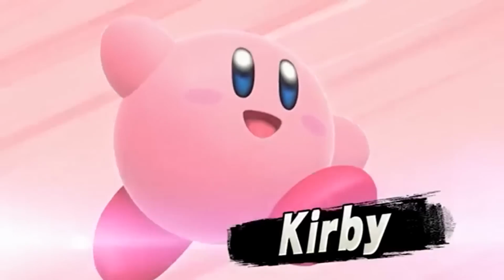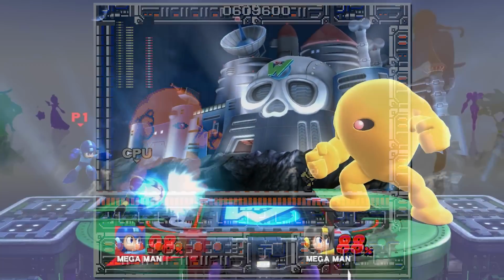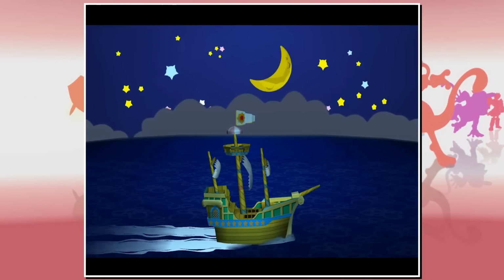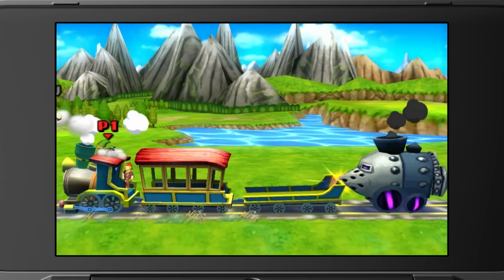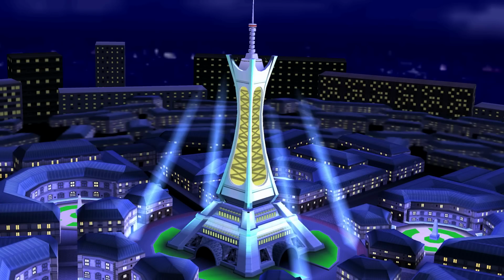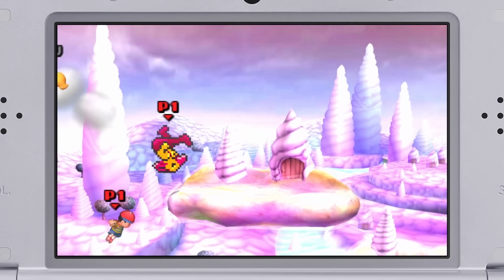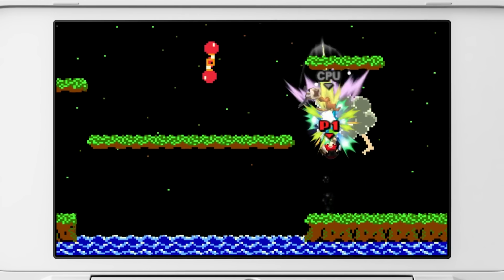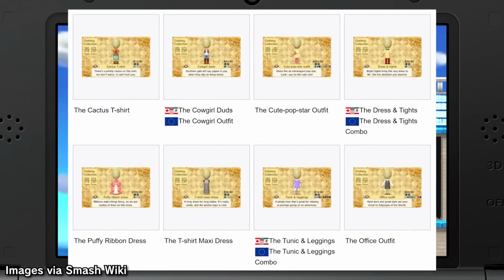The Surprising Stage Secrets in Super Smash Bros. for 3DS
It's time to tackle every single stage found in the Super Smash Bros. series, continuing with all of the stages found in Smash for 3DS!

0:00 Opening
0:55 Boxing Ring
2:54 Gaur Plain
4:28 Wily Castle
6:05 Duck Hunt
7:20 3D Land
8:28 Golden Plains
9:57 Rainbow Road
10:47 Paper Mario
13:20 Gerudo Valley
15:19 Spirit Train
17:04 Dream Land GB
19:03 Unova Pokémon League
20:57 Prism Tower
23:05 Mute City SNES
23:51 Magicant
26:45 Arena Ferox
27:47 Reset Bomb Forest
29:05 Tortimer Island
30:23 Balloon Fight
31:29 Living Room
32:31 Find Mii / StreetPass Quest / StreetPass Legend
34:32 Tomodachi Life
36:09 PictoChat 2
37:39 Pac-Maze